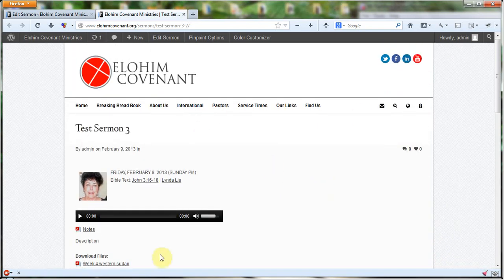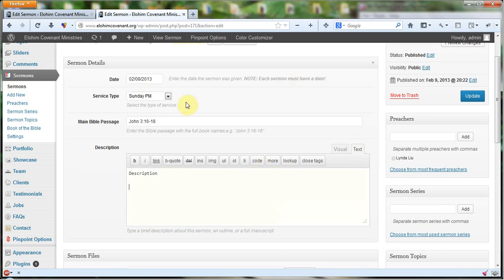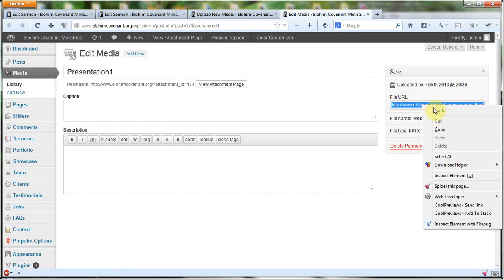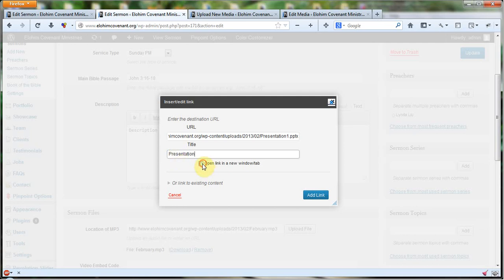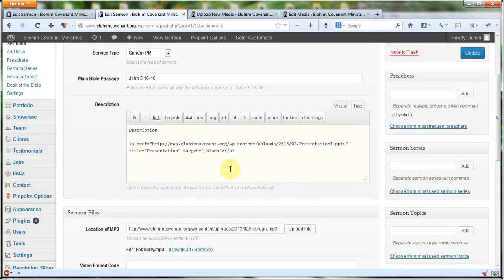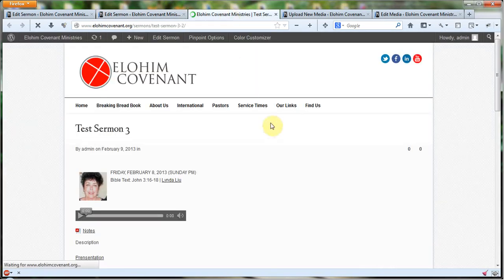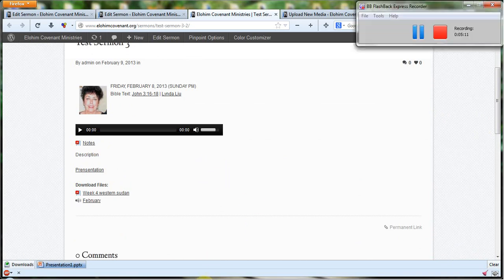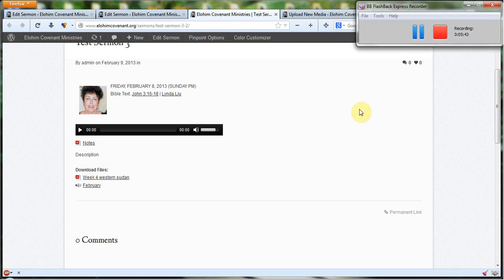05 Adding Any Attachment to a Sermon